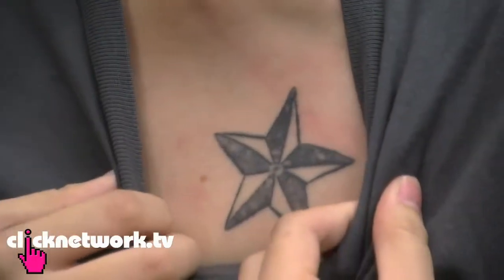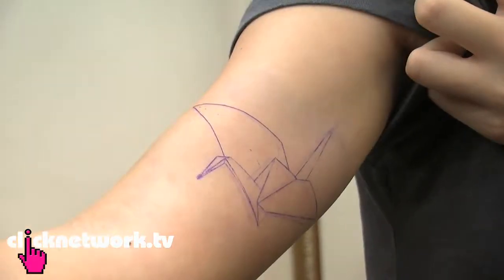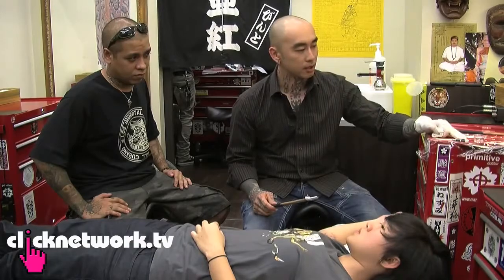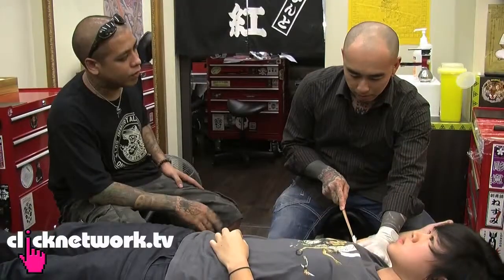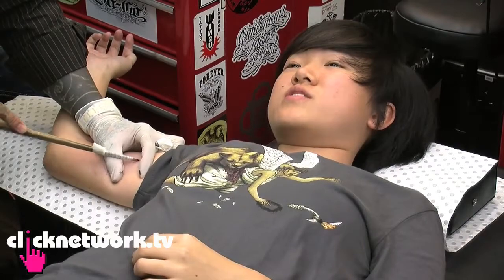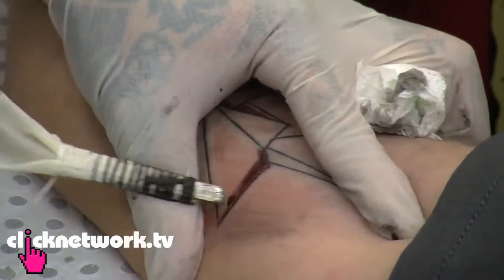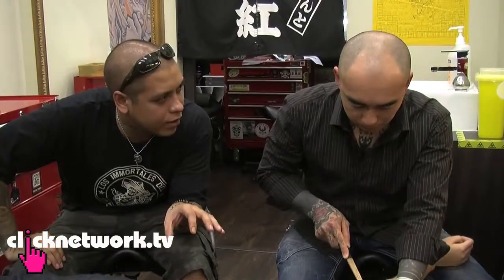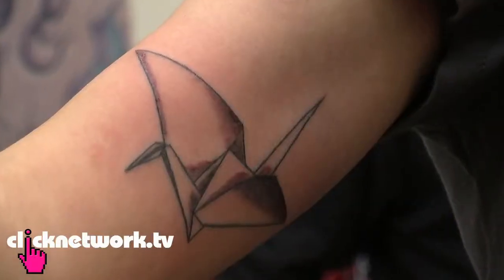Traditional Hand Tattoo